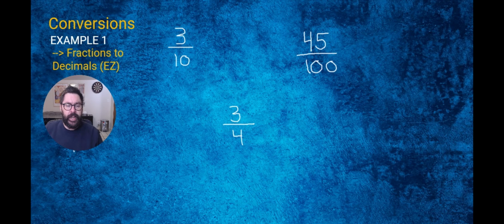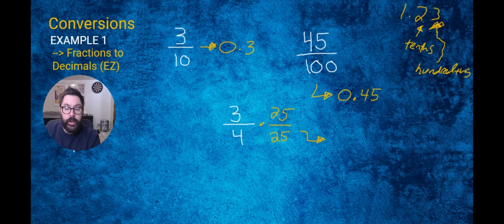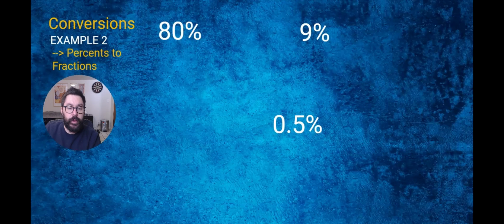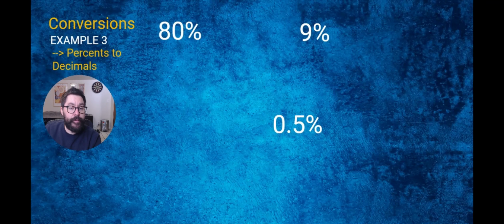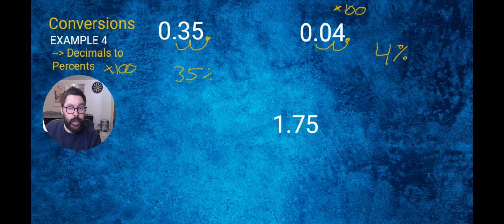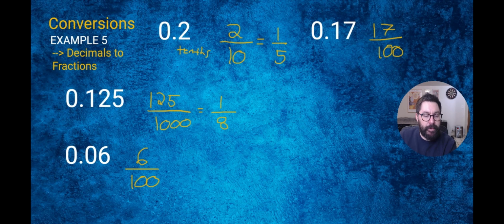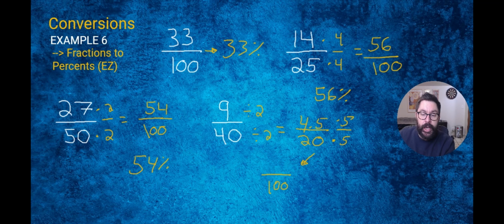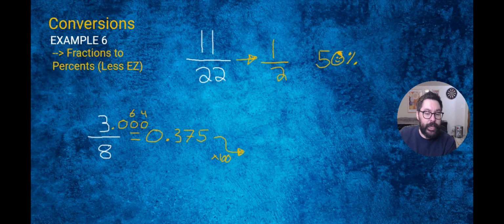CONVERTING Fractions, Decimals & Percents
Learn how to convert between fractions, decimals, and percents!

1:14 - Fraction to Decimal
9:36 - Percent to Fraction
14:26 - Percent to Decimal
17:49 - Decimal to Percent
20:32 - Decimal to Fraction
24:31 - Fraction to Percent